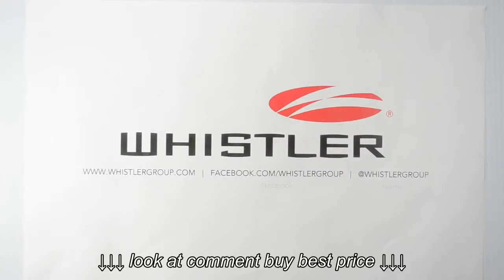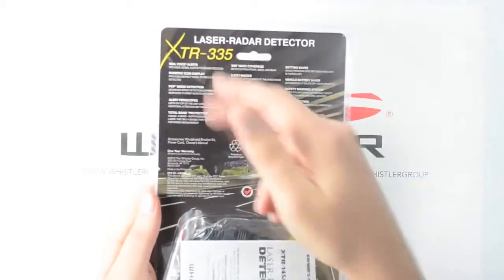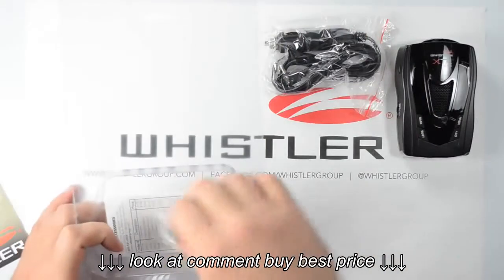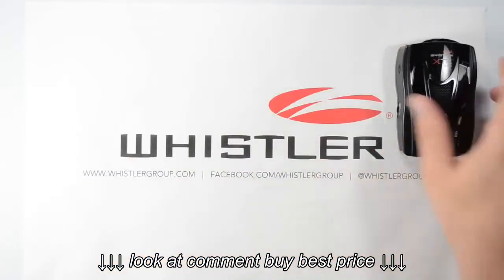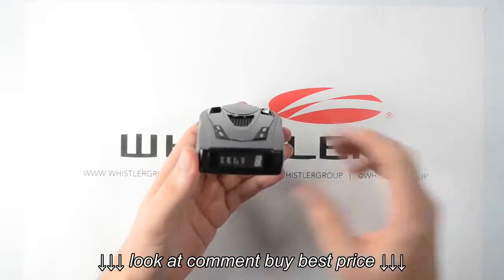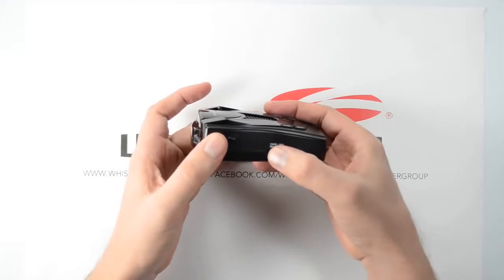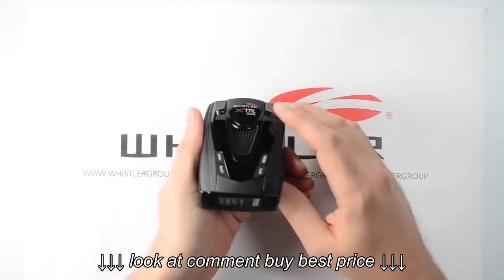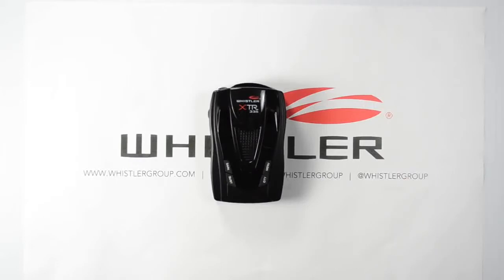Whistler XTR 335 Laser Radar Detector Unboxing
Whistler XTR 335 Laser Radar Detector Unboxing, Whistler XTR 335 Laser Radar Detector Unboxing